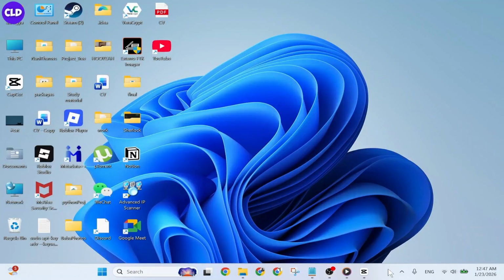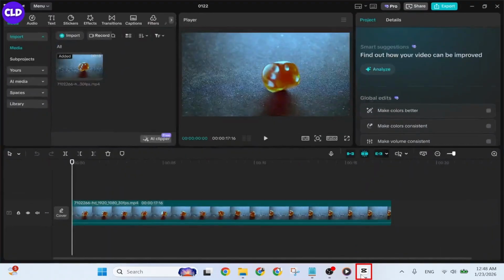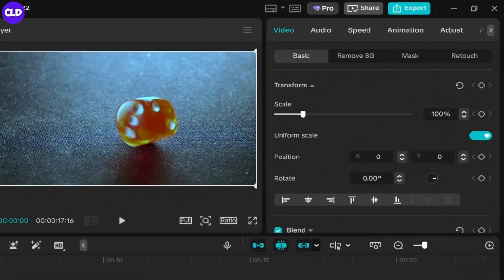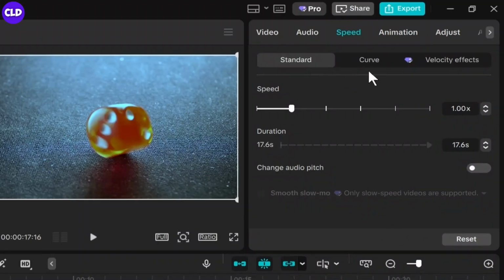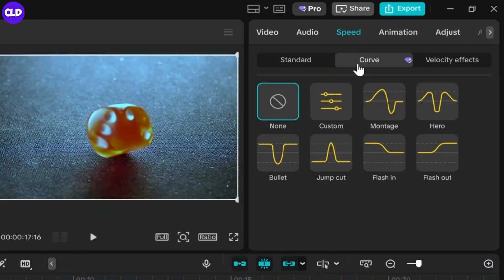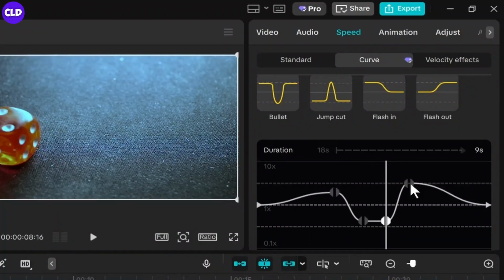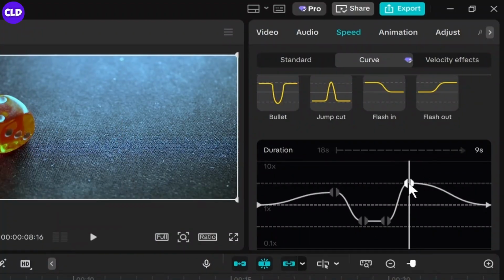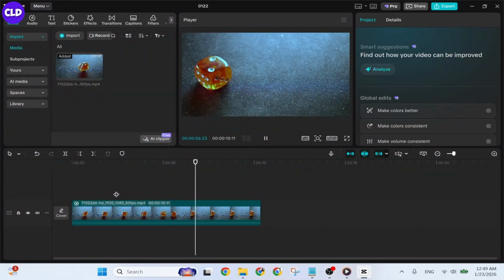How To Make Smooth Slow Motion Video On CapCut PC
How To Make Smooth Slow Motion Video On CapCut PC (2026)!
Want to make smooth slow motion videos on CapCut PC for a more cinematic and professional look? This video will guide you through the steps on how to make smooth slow motion video on CapCut PC quickly and easily. Whether you're asking, "How do I make smooth slow motion in CapCut on PC?" or need help adjusting speed and frame settings, this tutorial has you covered. Learn the steps to create smooth slow motion effects using CapCut PC and enhance your video quality. Watch now to see how you can make smooth slow motion video on CapCut PC today!

Timestamps:
00:00 How To Make Smooth Slow Motion Video On CapCut PC
00:10 How Do I Make Smooth Slow Motion in CapCut PC?

If you want, I can also tailor this for short-form (1–2 min) tutorial SEO or tweak hashtags for better reach.